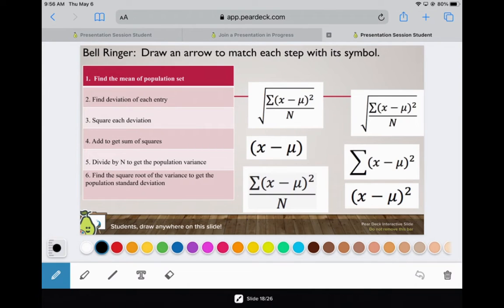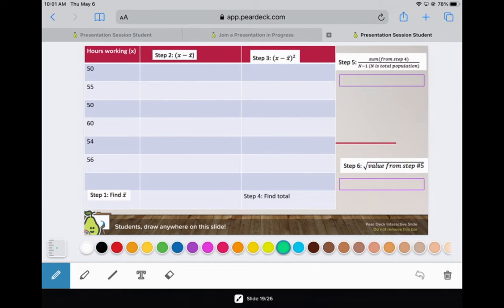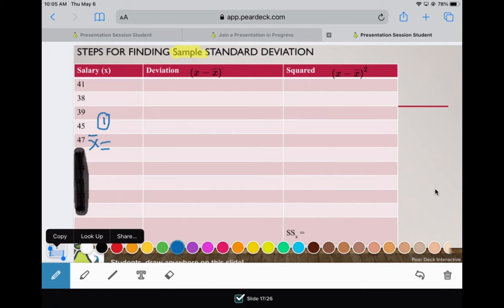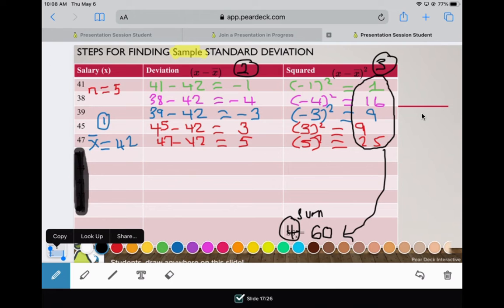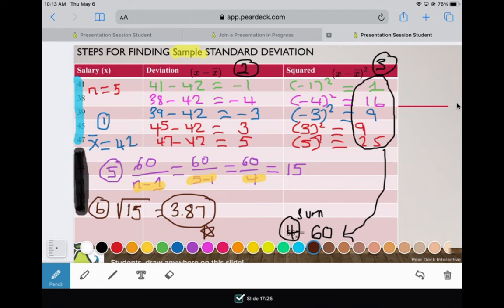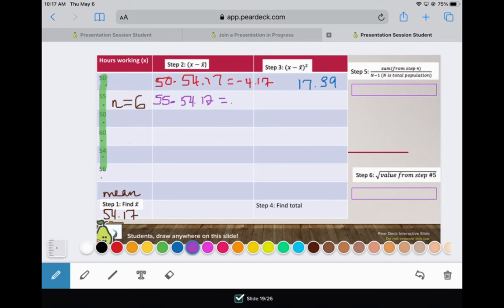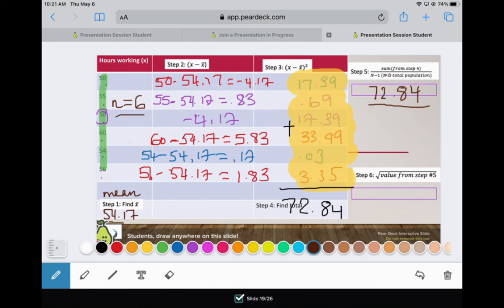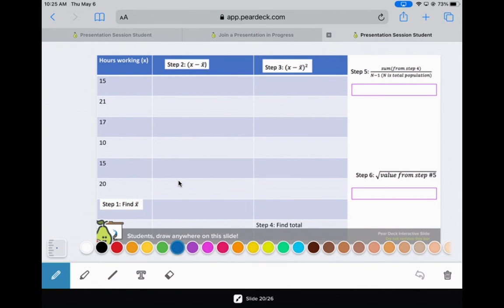3.1 Calculate Sample Standard Deviations with Steps